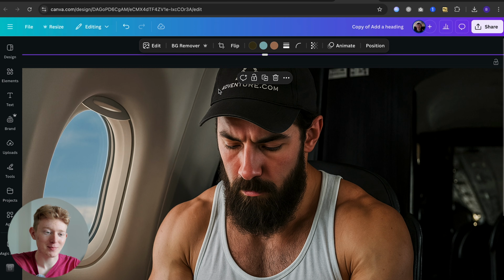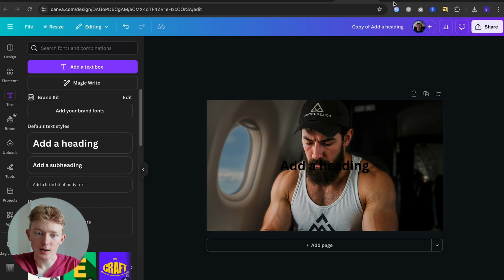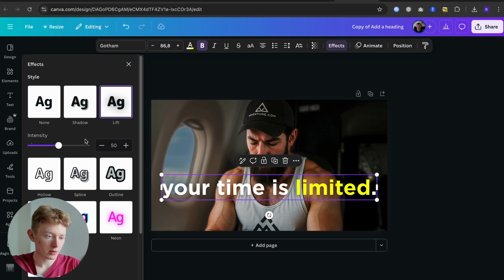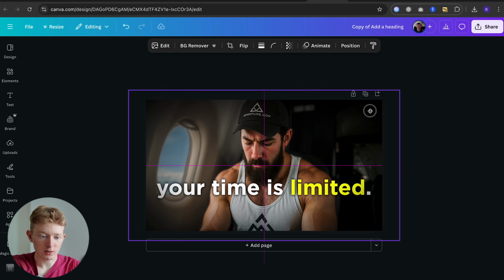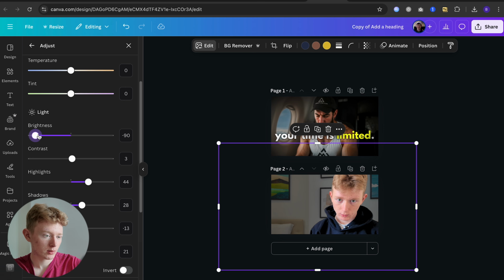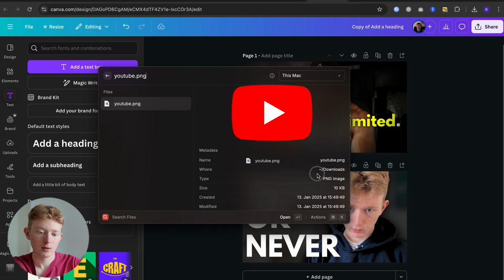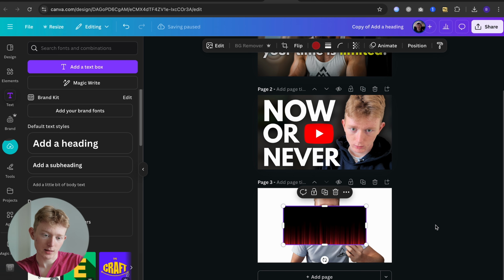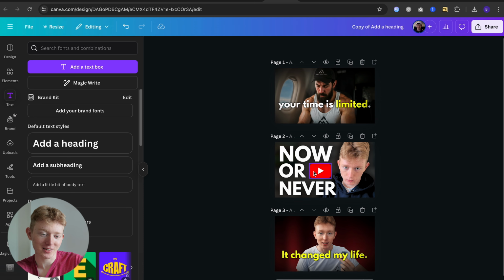How to Make Thumbnails like Alex Hormozi in Canva (quick & easy)